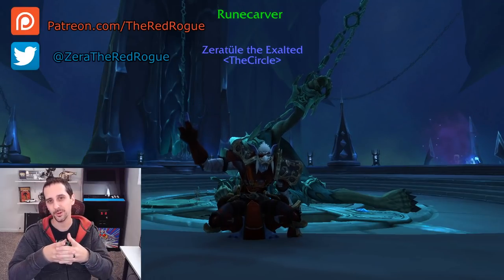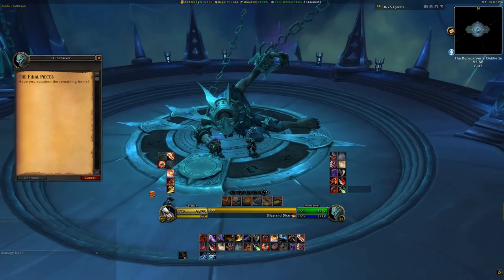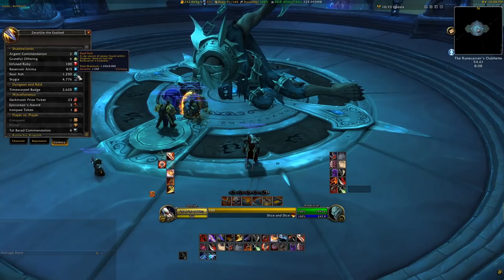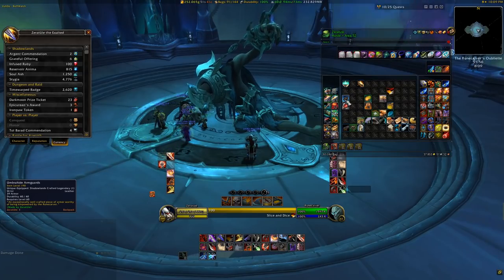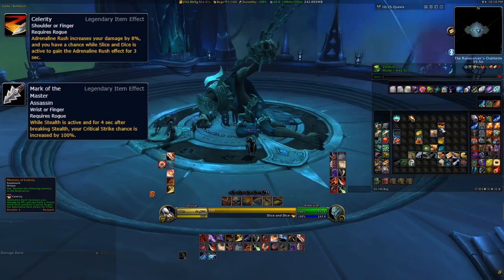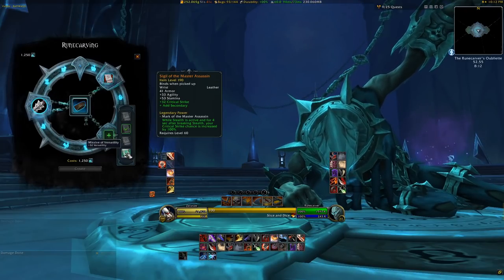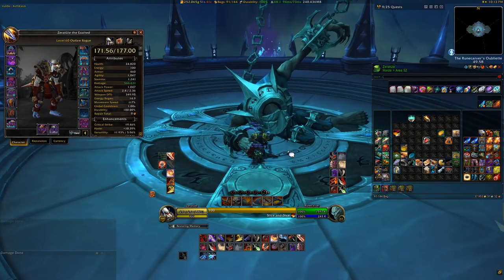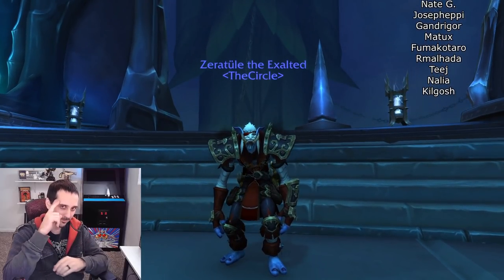How to Craft Legendaries in Shadowlands!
This is the FIRST WEEK we can craft our legendary gear! but... how do??? This video should help explain the process to you ^^

0:00:00 Introduction
0:00:31 Overview
0:00:57 Unlocking Legendary Crafting
0:01:44 Soul Ash
0:03:15 Armor Professions
0:03:56 Which Armor Piece you NEED for you legendary
0:04:32 Missives (Choose your own stats)
0:05:00 It all comes together
0:05:36 Precautions to crafting Legendaries